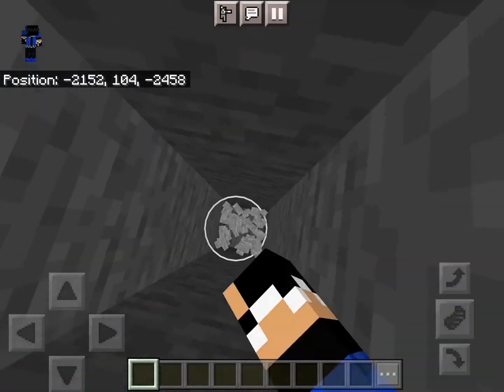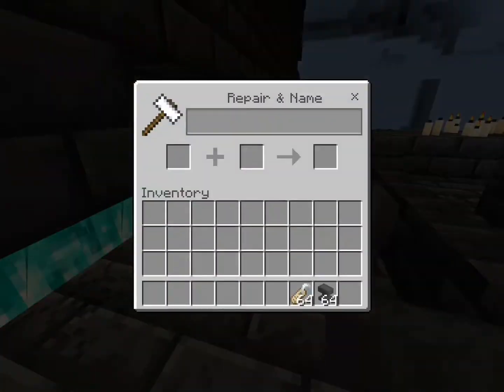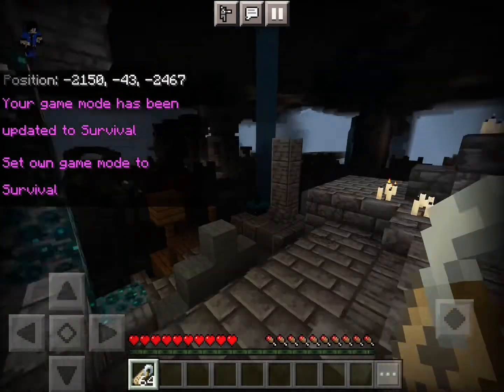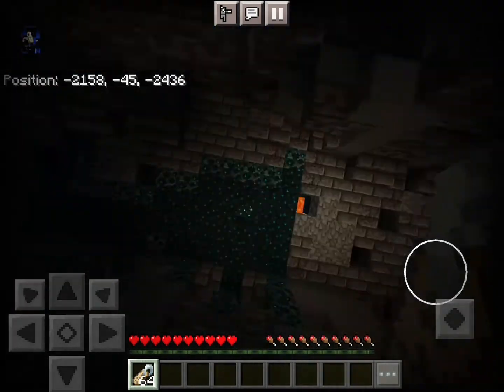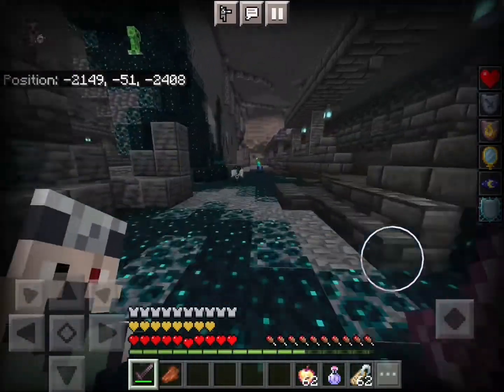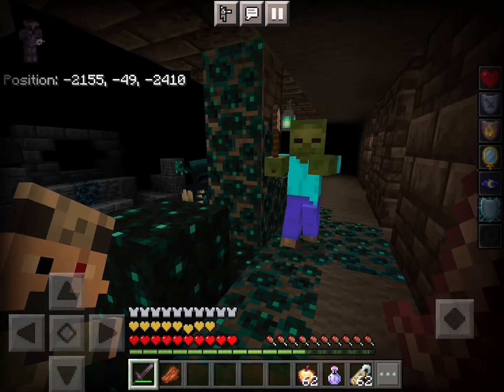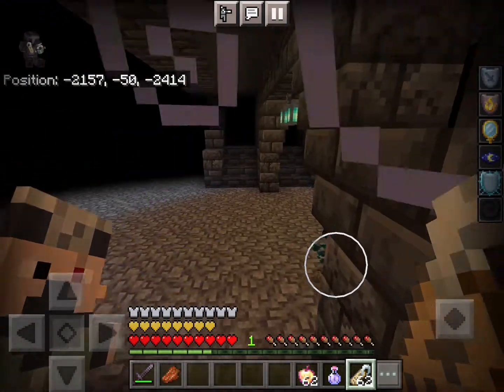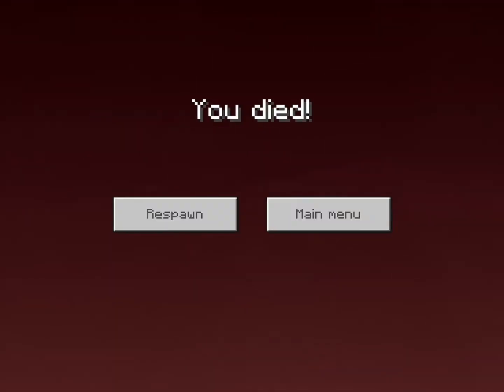Taming a warden?!?! || minecraft tutorial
hey guys!! just wanted to say thanks again for 3 subs you are are amazing 🫶🫶